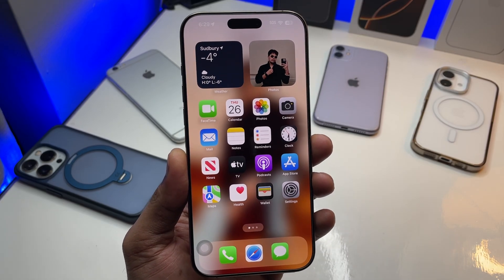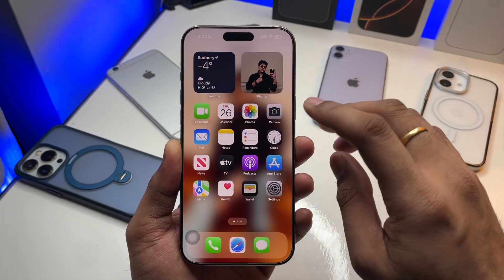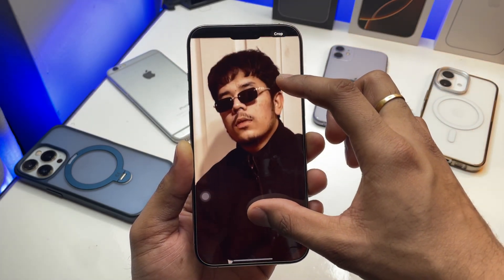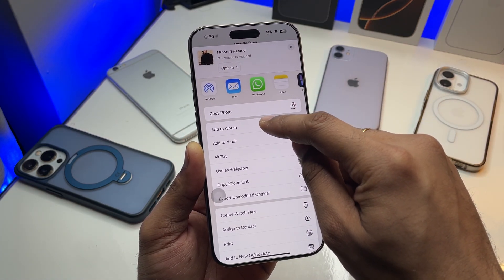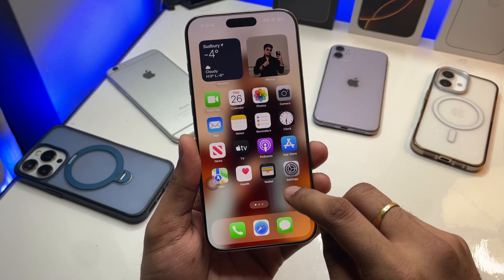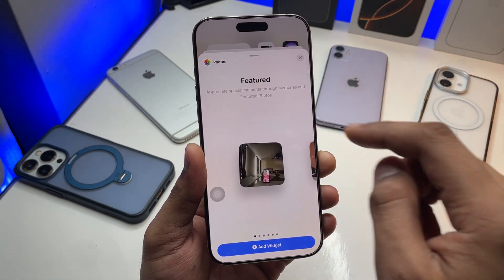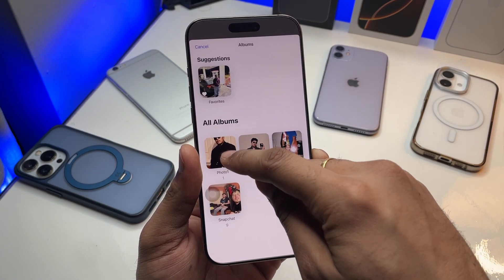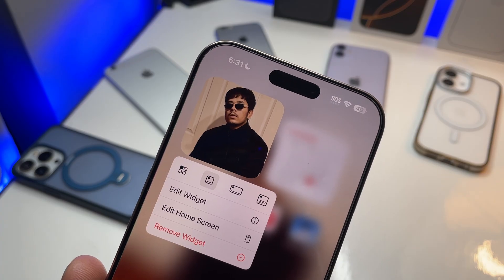How to set Photo Widget in any iPhone